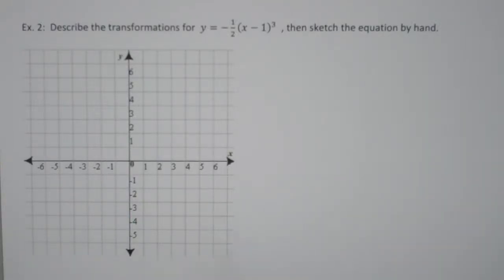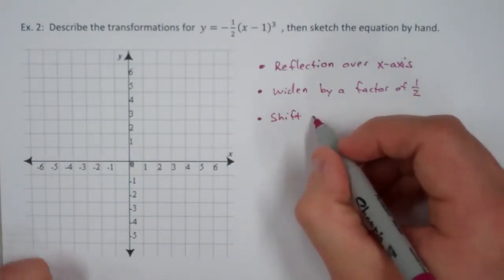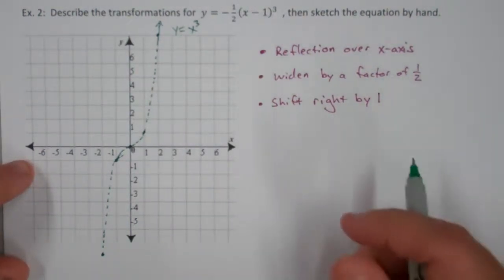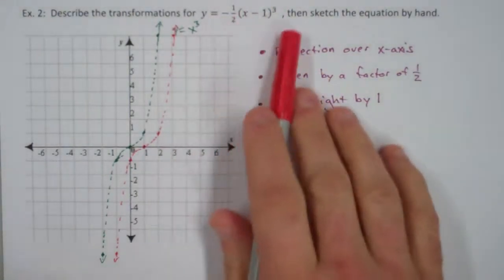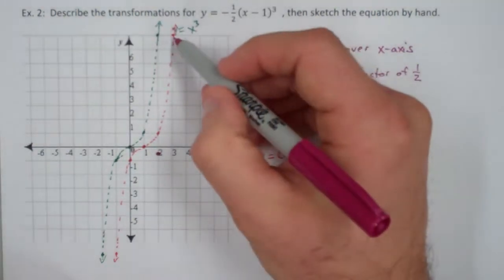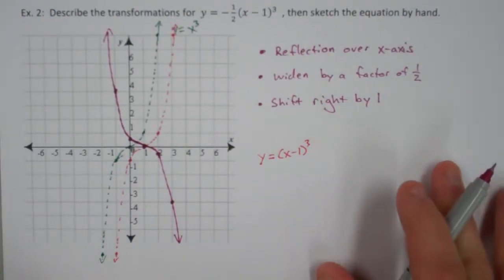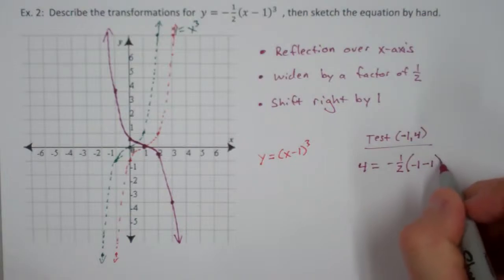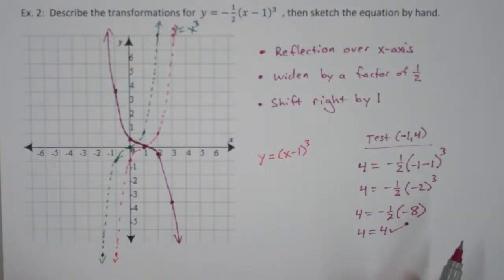5 FA Example 2